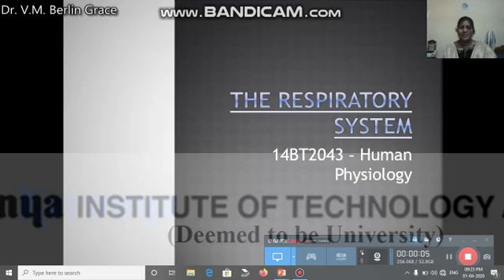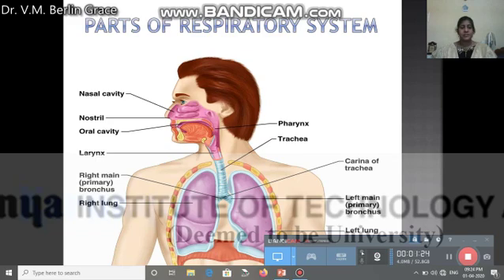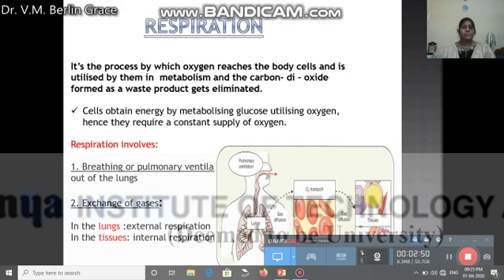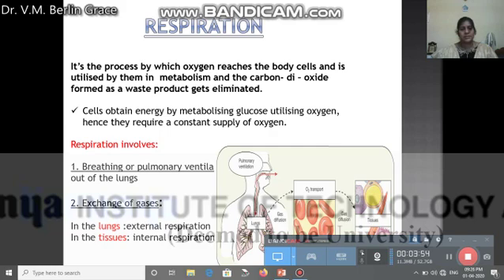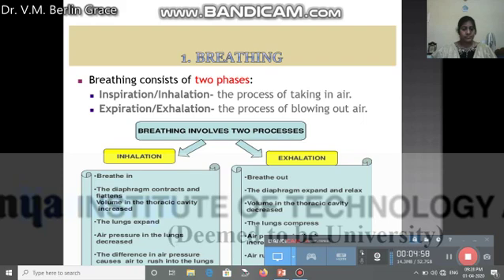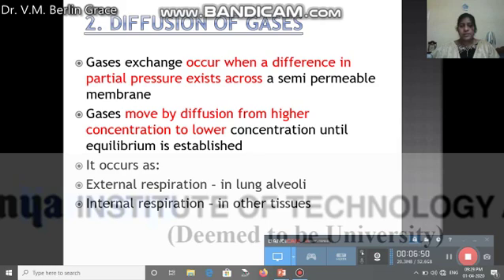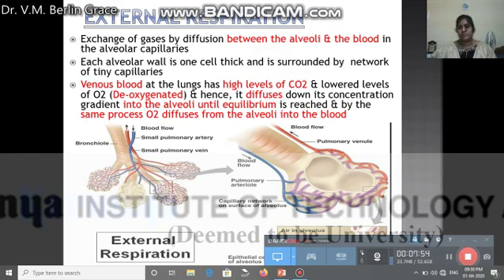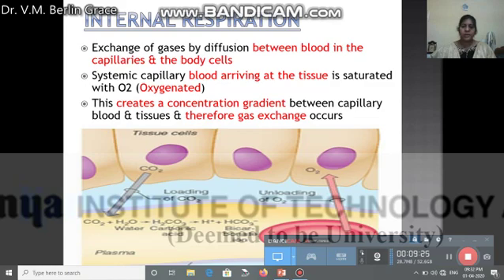HP Respiratory System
This video lecture describes the different organs of human respiratory system, their functions and the mechanism of respiration.